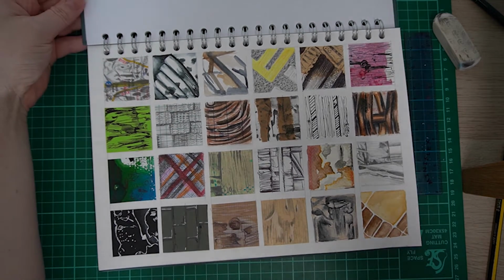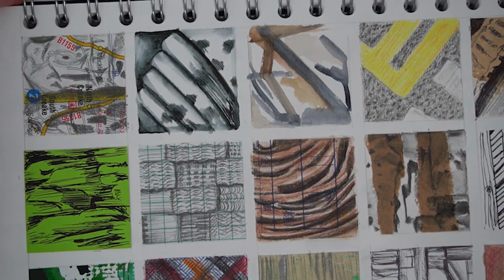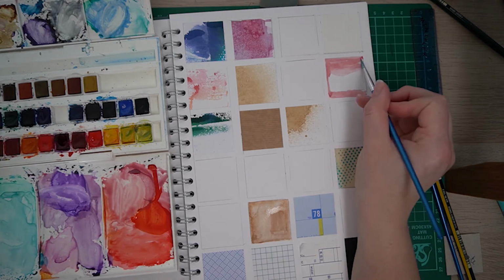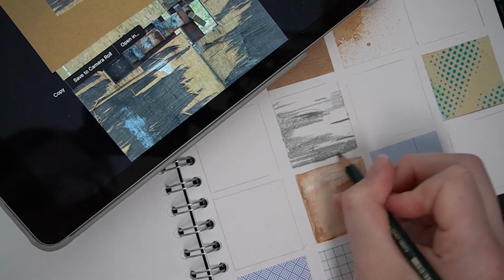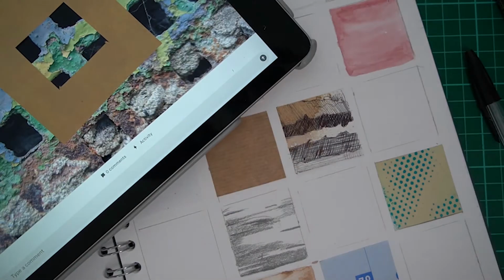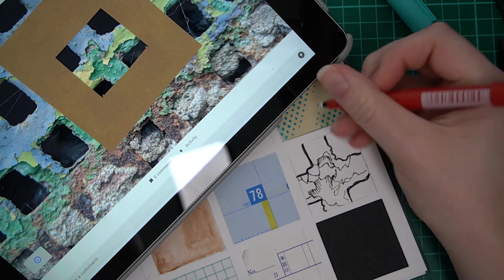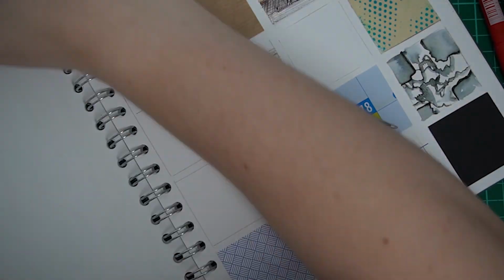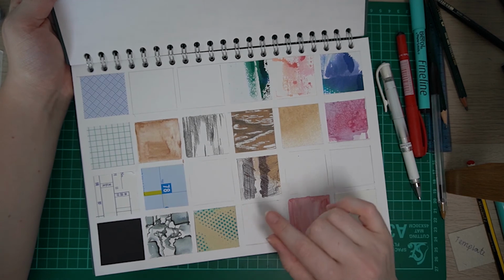Drawing to Record and Experiment- Mixed Media Texture Page [GCSE Art]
Do you want to know how to create a page in your sketchbook exploring texture? Do you want to improve your GCSE artwork?  Learn how to create an interesting sketchbook page, using a range of materials and backgrounds.

The project theme is ‘Surroundings’ aimed at GCSE art students. In this piece the students can gain marks for assessment objective 2 and 3, working on developing experimentation and recording skills.

Learn for drawing techniques to experiment with including working with pencil, pen, fine liner and water and white pen.

Equipment needed- collage materials, pencils, pens, fine- liner, watercolour, brushes, colouring pencils and a sketchbook.

Pencils- Faber Castell
Watercolours- Winsor and Newton Cotman watercolours
Fine Liner- Berol
White pen- uni-ball